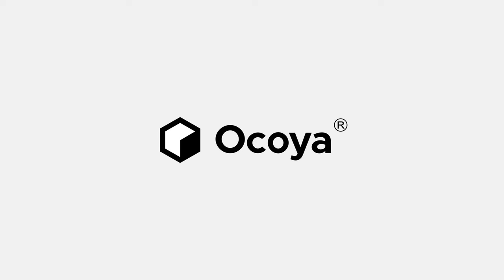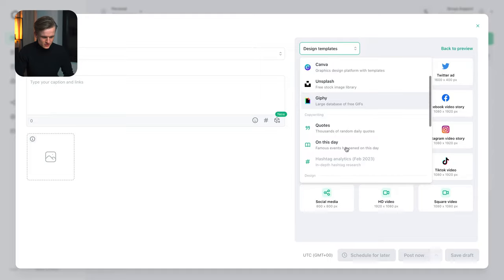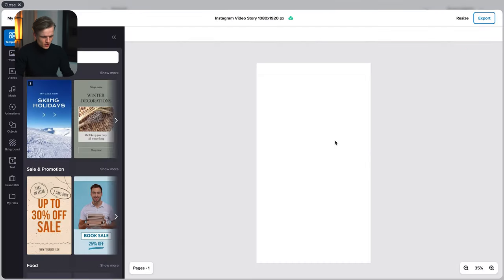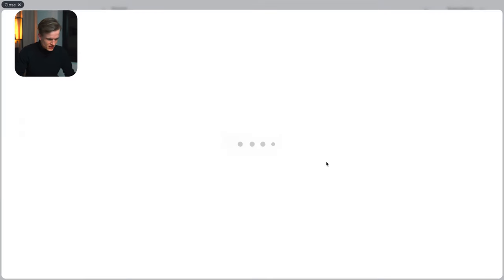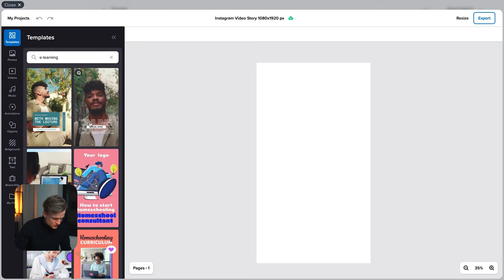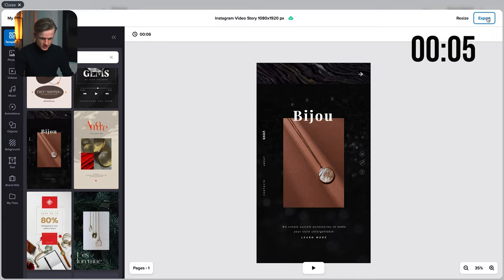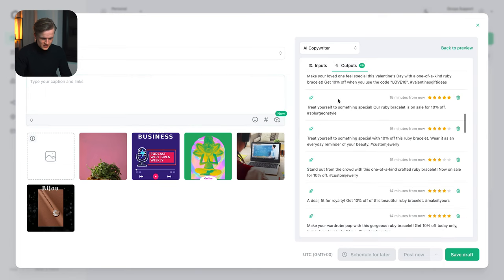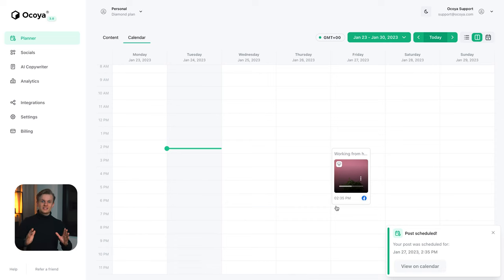Creating An Eye-Popping Post In Minutes With AI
Discover how to create amazing content in Ocoya in no time at all!

✅   Try Ocoya for Free
Sign-up for your free account and start creating!

🤝   Join The Private Ocoya Facebook Group
Connect with over 4,000 Content Creators using Ocoya